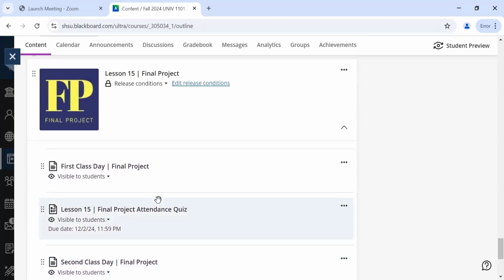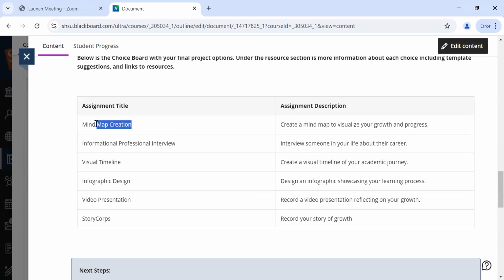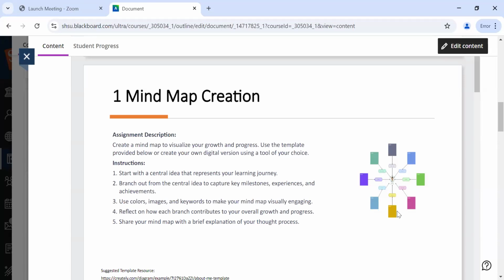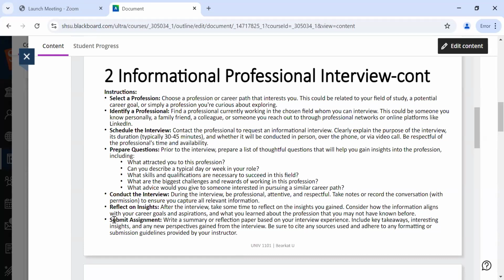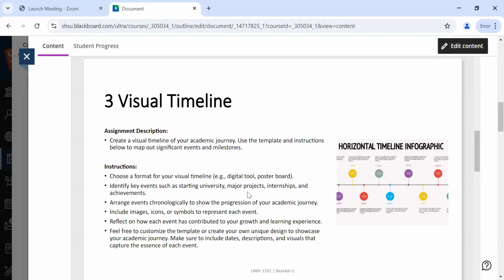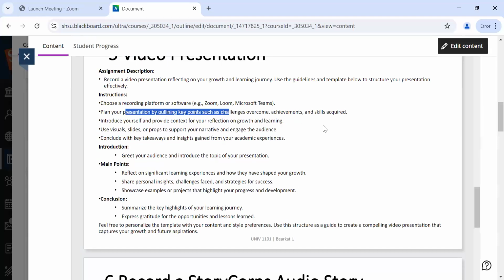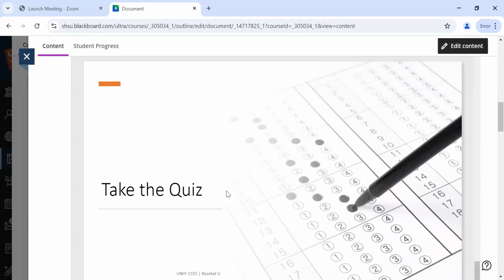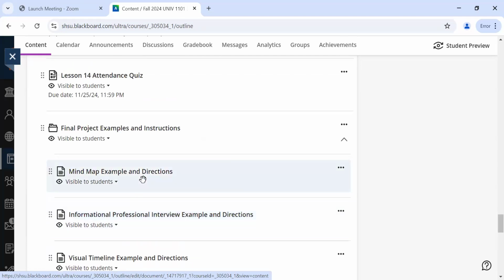Lesson 14 Recorded Lesson (11/25/2024)